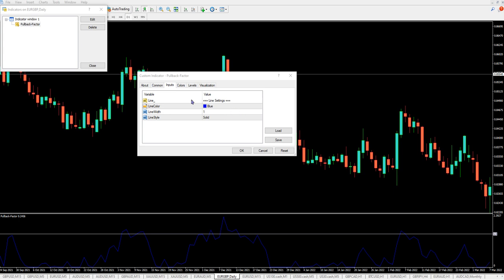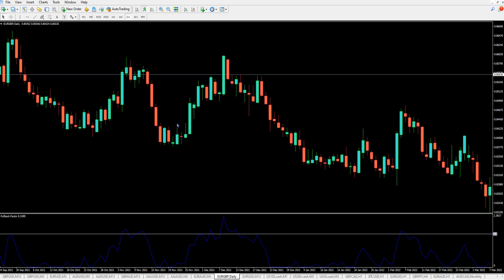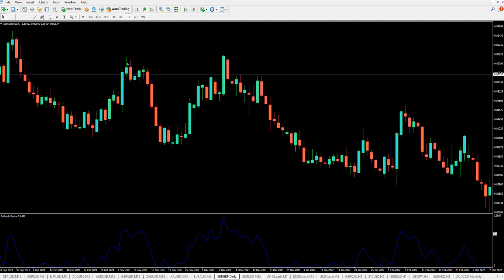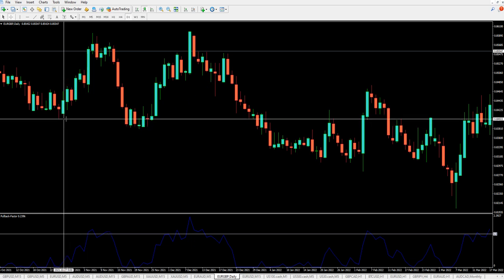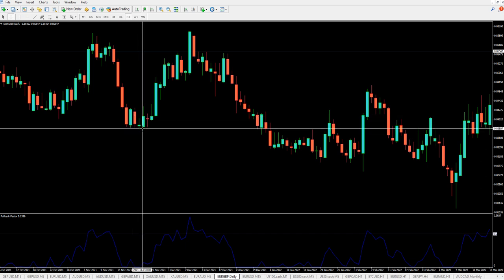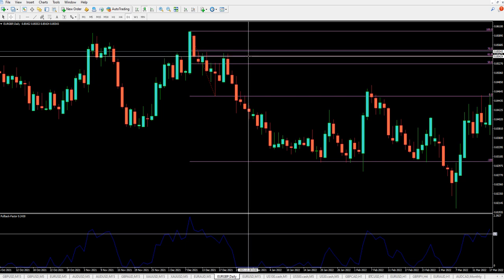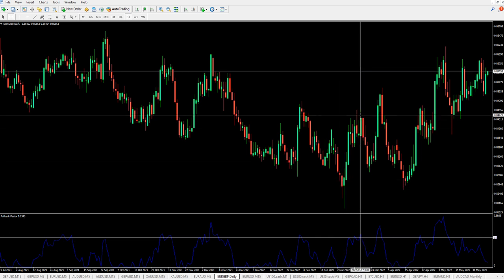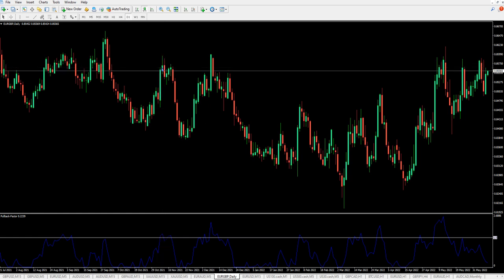Pullback Factor Indicator - Are you wondering exactly when to jump into the trend ⁉️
Are you wondering exactly when to jump into the trend ⁉️

If so, this “Pullback Factor” indicator 📉 is perfect for trading with the current trend. It measures when to expect retracements to cease and when to anticipate price to continue making new highs or lows.

Here is 3 simple rules you can steal, and put them to work for you... immediately ✨:

👉 Step 1: You need to trade with the trend. To identify the trend, use 20-day moving average and 50-day moving average.

👉 Step 2: If the trend is up, enter a long trade when the Pullback Factor peaks at a level above 1.5. Conversely, if the trend is down, enter a short trade when the Pullback Factor peaks at a level above 1.5.

👉 Step 3: Set your stop loss at the nearest support or resistance level. And your profit target would be two times (or three times) your stop.